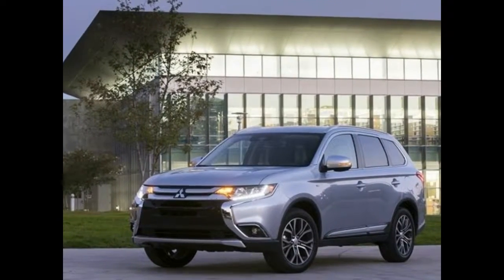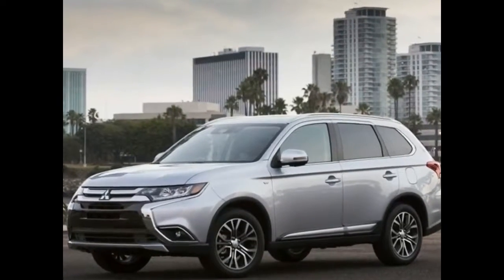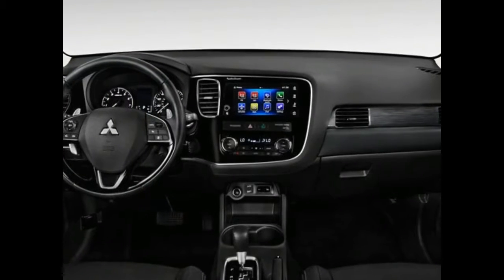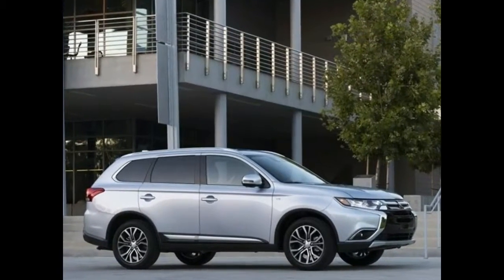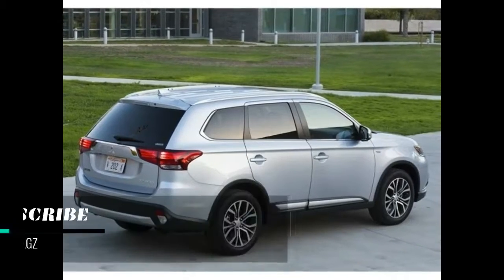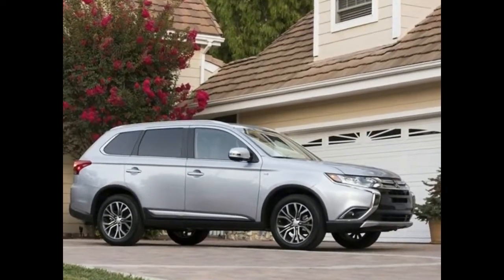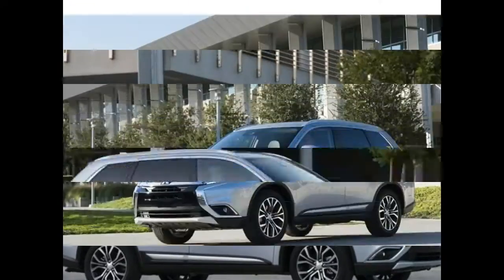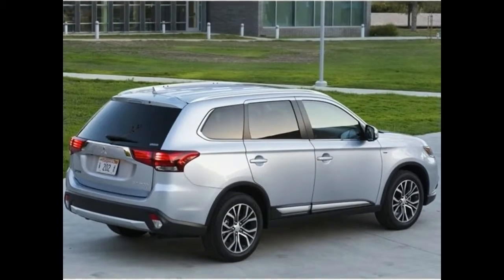2018 Mitsubishi Outlander Sport Configuration Specs and Review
2018 Mitsubishi Outlander Sport Configuration Specs and Review

So the 2018 Mitsubishi Outlander isn't the most modern compact crossover. Nor does it have a cabin that anyone might describe as classy. However, it offers seating for seven (a rarity for this segment), comes with plenty of equipment, looks the part, gets solid fuel economy, is keenly priced and even has the option of a V6 engine. Don't expect Honda or Toyota to offer anything similar.

Mitsubishi dealers are thin on the ground, but don't let the Outlander's low profile scare you away. Instead, allow the test drive to be your guide.

A new limited-edition -- LE -- trim level joins the range between the SE and SEL trims. The lowest trim, ES, gets a 7-inch infotainment touchscreen. The SEL trim now has blind spot monitoring with rear cross-traffic alert, lane-change assistance and a powered remote liftgate. The top GT trim receives a heated steering wheel and a 360-degree camera system as standard.

Fuel Economy
The main engine is a 2.4-liter 4-cylinder that makes 166 horsepower and 162 lb-ft of torque. It's paired with a continuously variable transmission (CVT). According to the Environmental Protection Agency (EPA), fuel economy with front-wheel drive is 25 miles per gallon in the city, 30 mpg on the highway and 27 mpg in combined driving, which is pretty decent for a crossover. Even with optional all-wheel drive, this engine achieves a respectable 24 mpg city/29 mpg hwy/26 mpg combined.

The Outlander GT version has a 3.0-liter V6 that develops 224 hp and 215 lb-ft of torque. All-wheel drive is the sole setup, as is a 6-speed automatic transmission. Fuel economy is a strong point at 20 mpg city/27 mpg hwy/22 mpg combined.

CarMagz Team